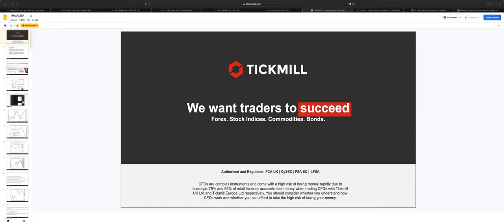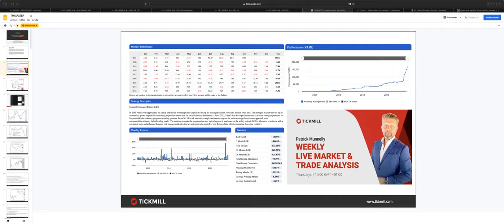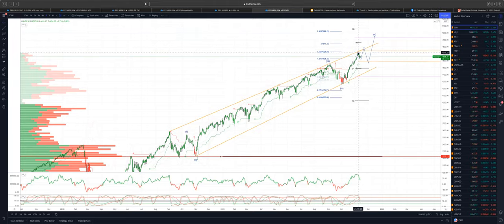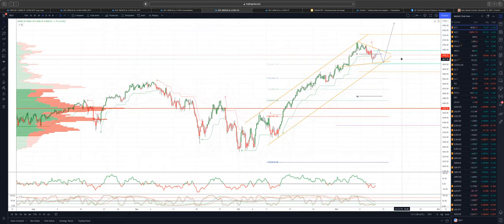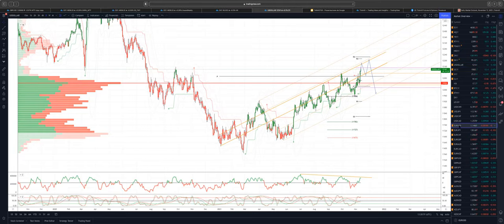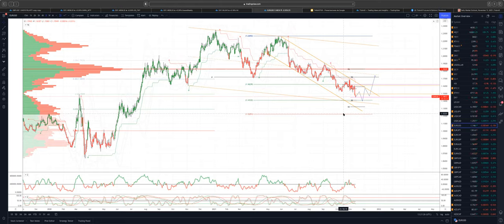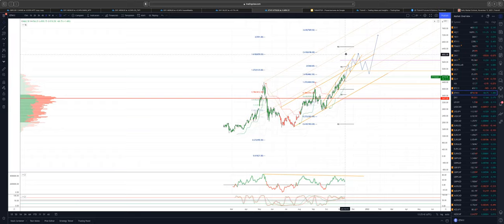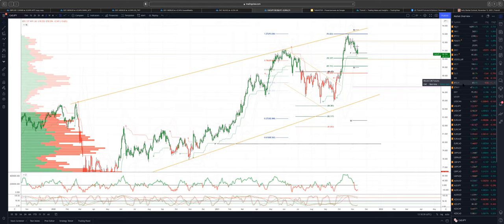Weekly Live Market & Trade Analysis (12.11.21)